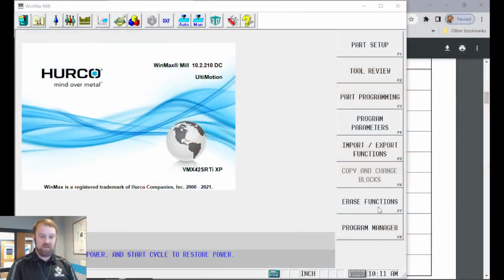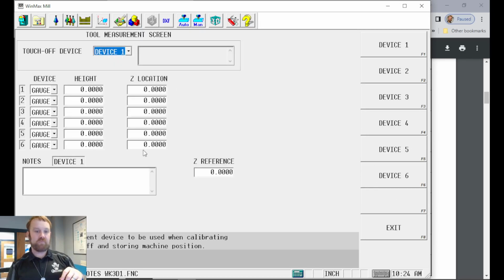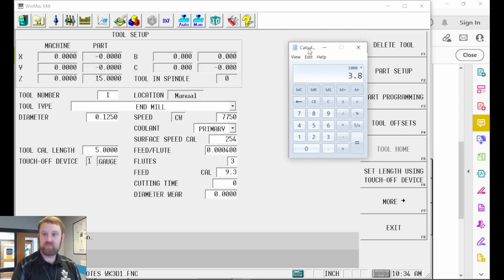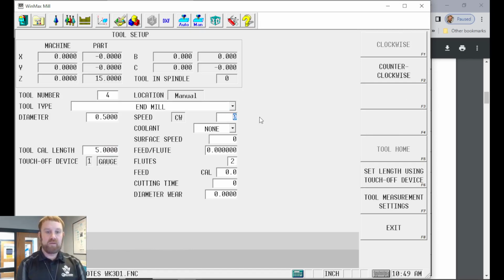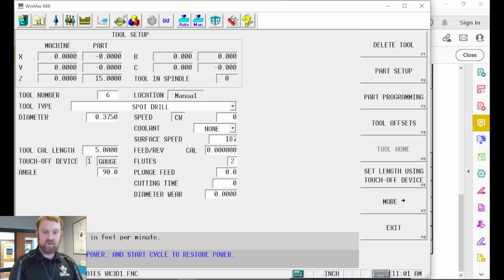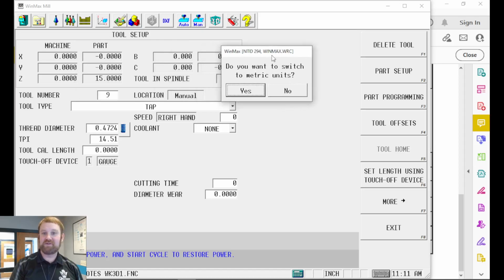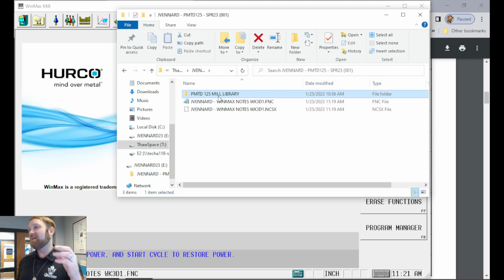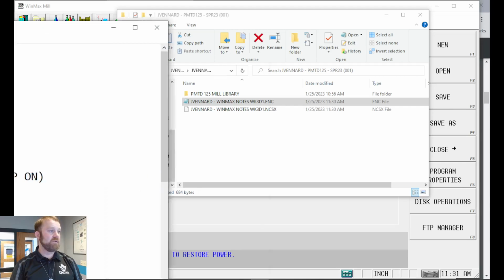WK3D2 - Lecture - CNC Mill Tool Library - G0, G1, G2, G3, M0, M1, M2, M30